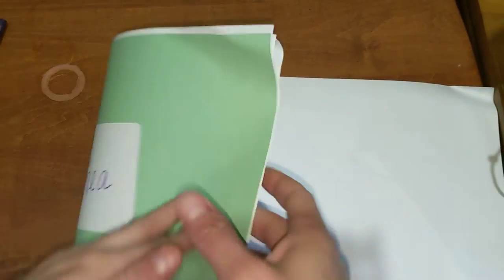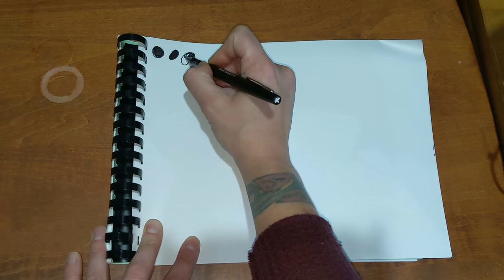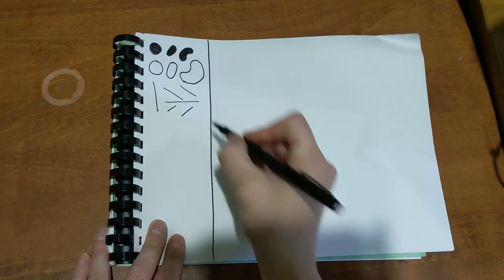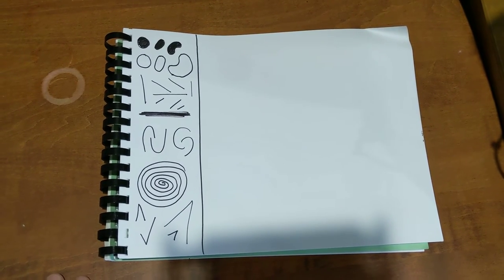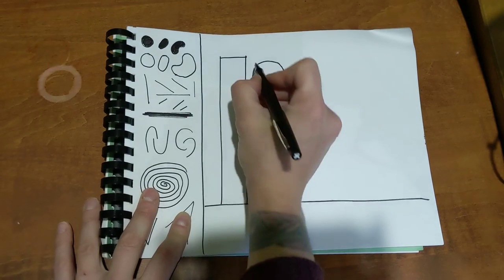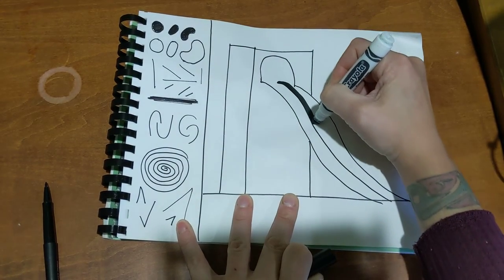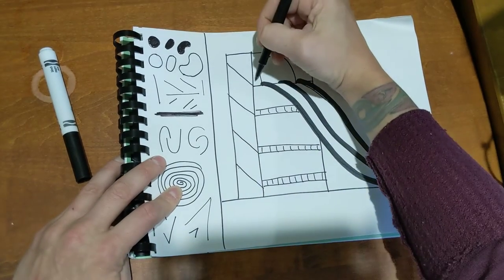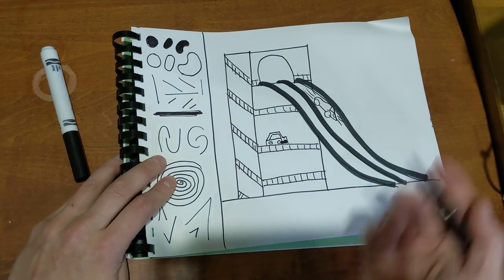How to draw: Mega Garage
I did my best!